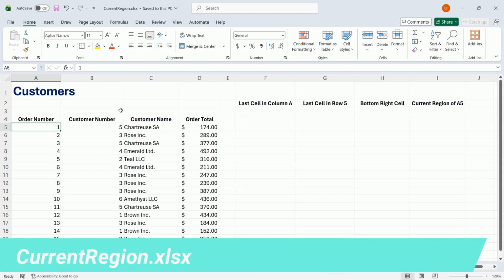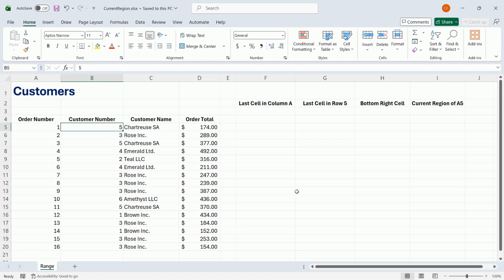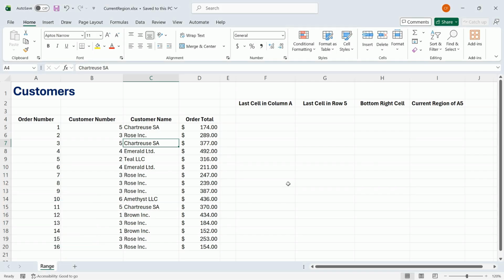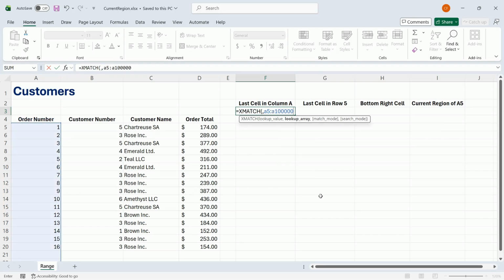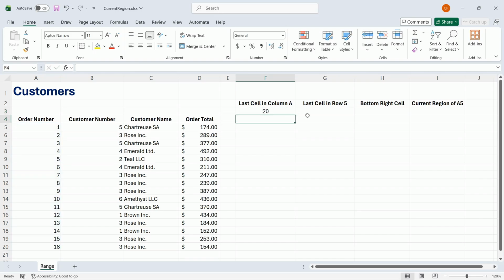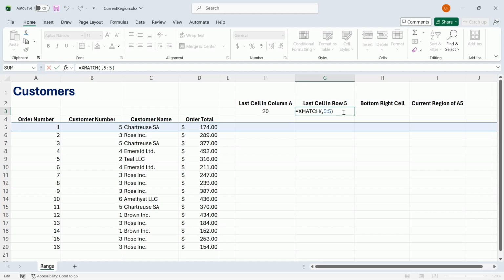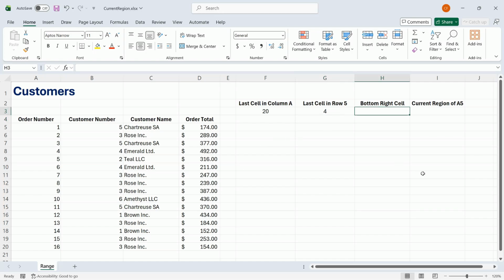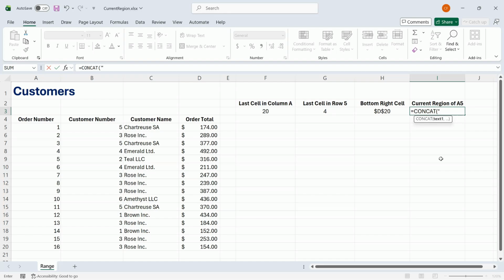Identify the current region from the top left cell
Many tasks in Excel, such as creating an Excel table or PivotTable from existing data, rely on the program identifying the current region. In this movie, I’ll show you how to identify the current region, which is based on the active cell, using formulas. To keep things simple, I assume you know the address of the top-left cell in the region.